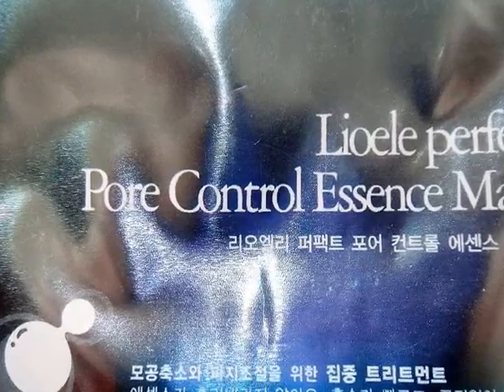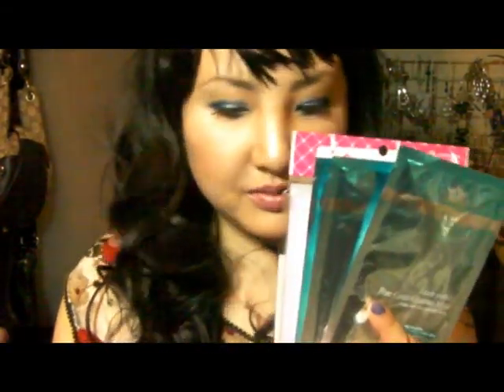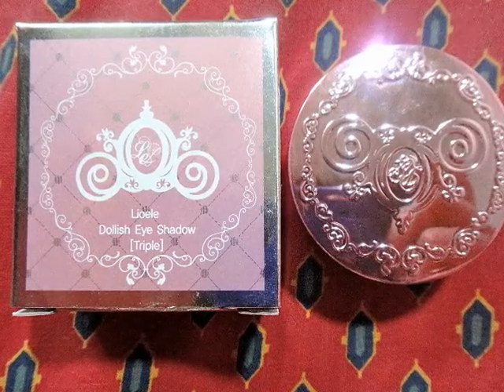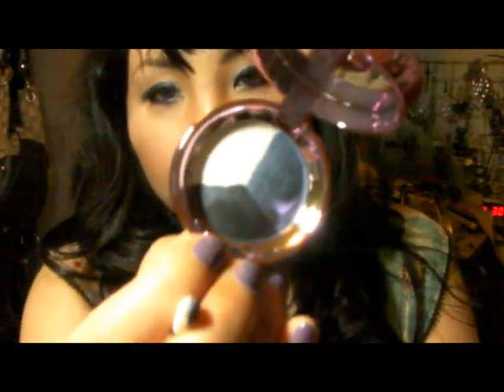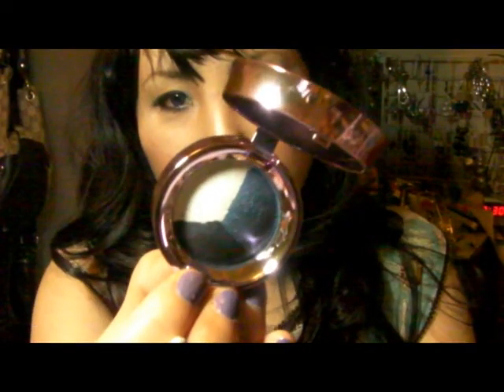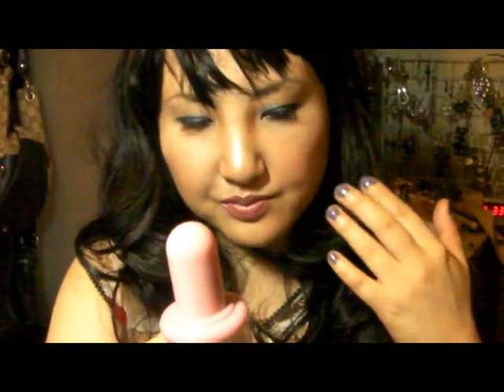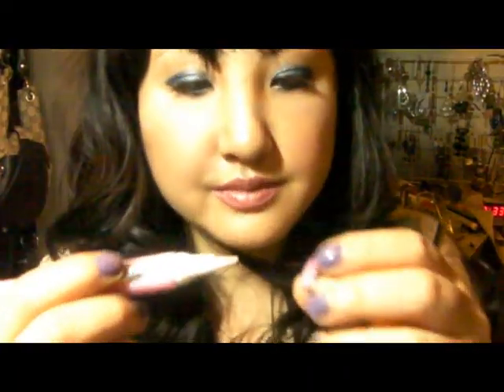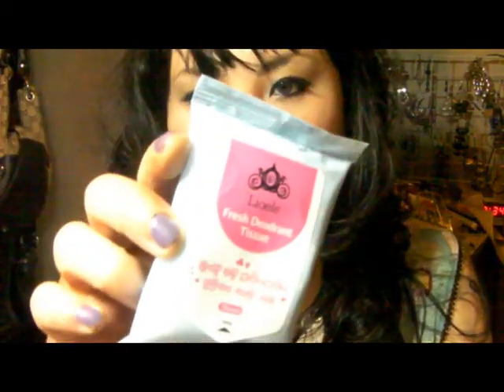Loiel Hau/ 리오엘리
Lioele: perfect pore Essence mask black head clear patches face powder secret pore rich balm skin Fixer as primer hydro Peel therapy cream help me darkcircle conclear dollish eyeshadow in (triple in blue nave)
Nature Republic : the salon Body Esthe Armpit  wash and whitening cream
Vanilla sky foundation.